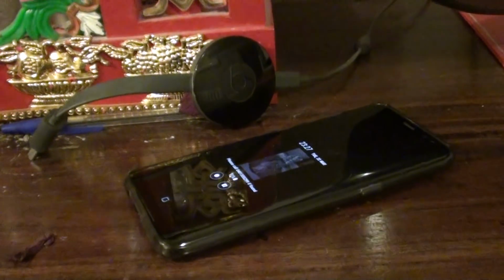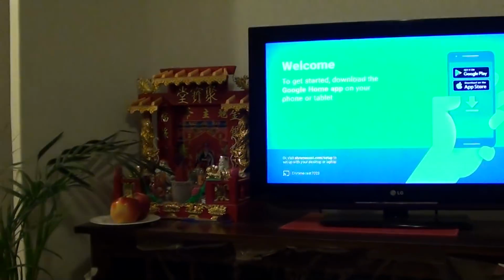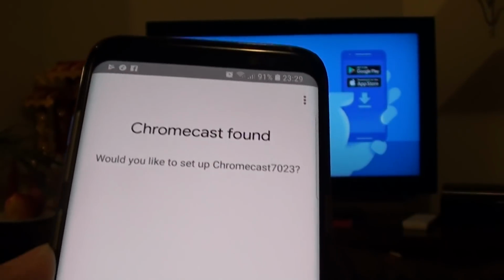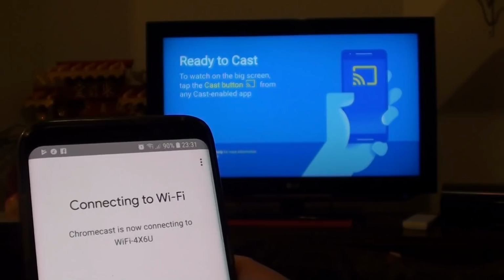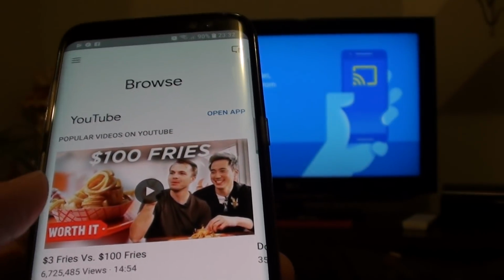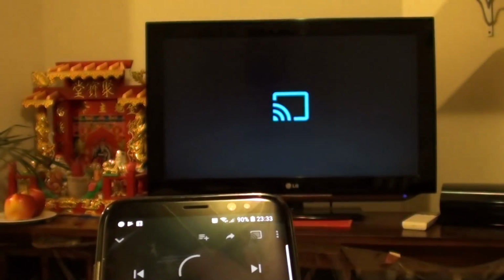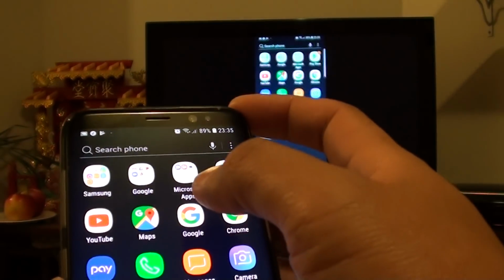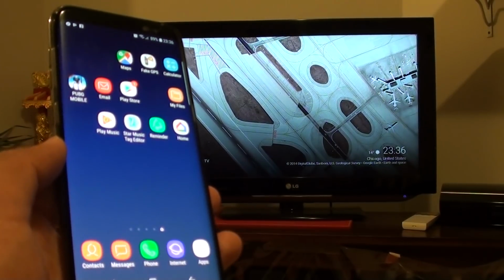Samsung Galaxy S8: How to Setup / Stream to TV With Chromecast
Learn how you can cast or stream to the TV on Samsung Galaxy S8 with Google Chromecast.